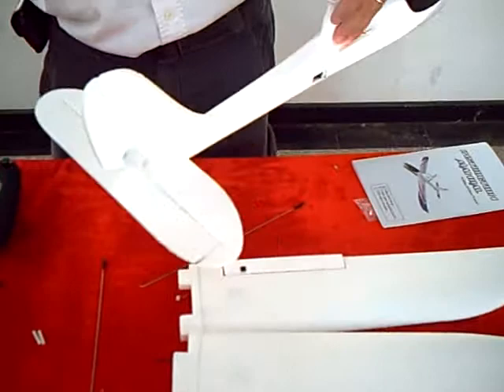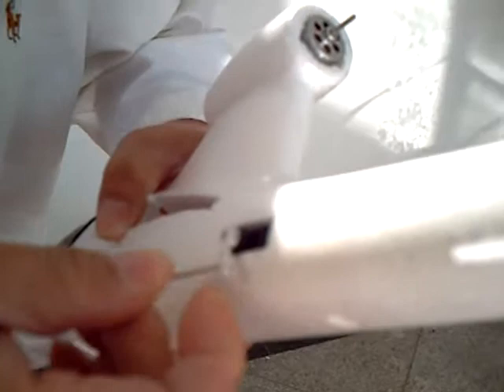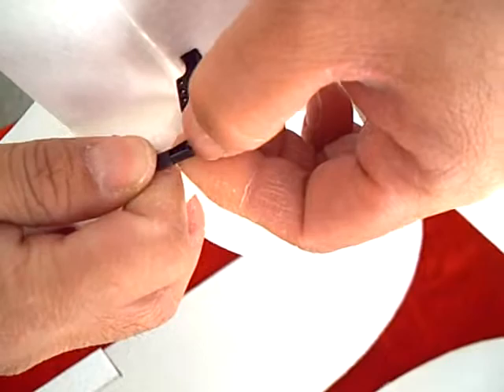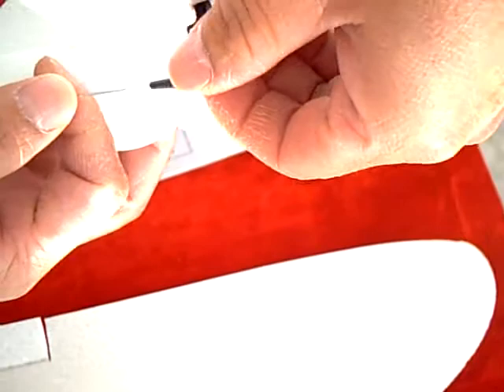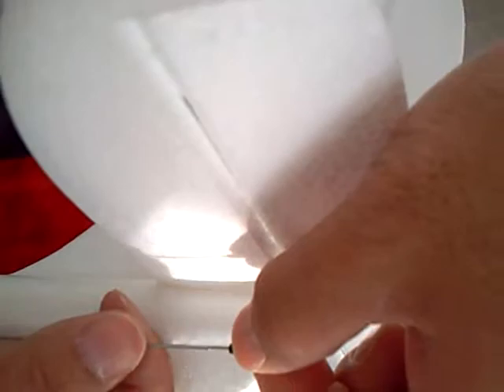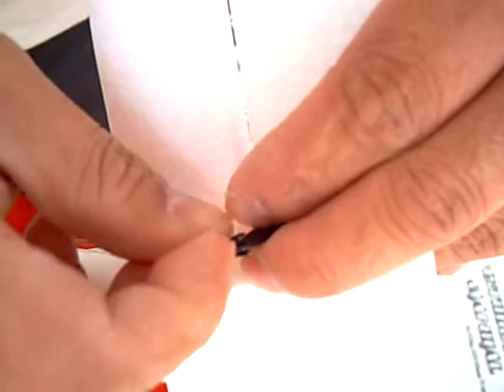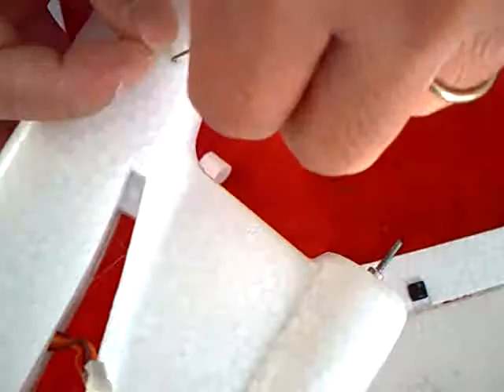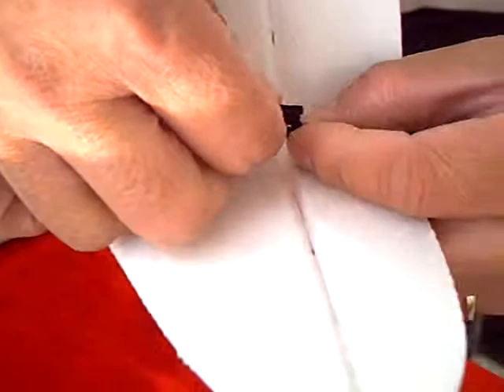LS-04 Servo Rods